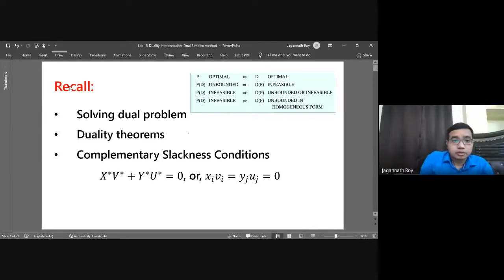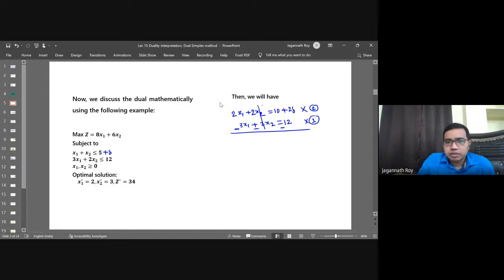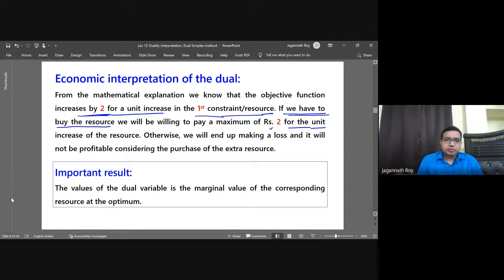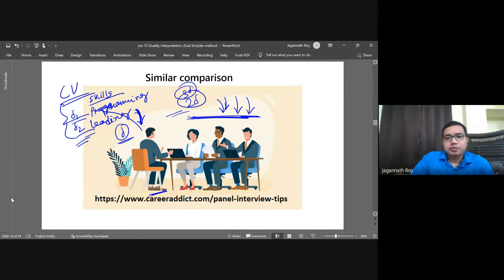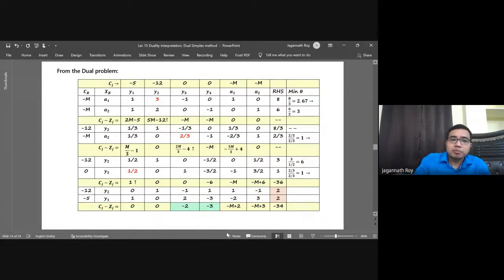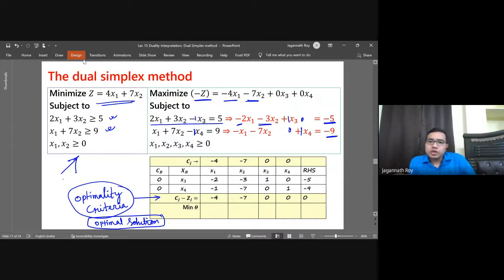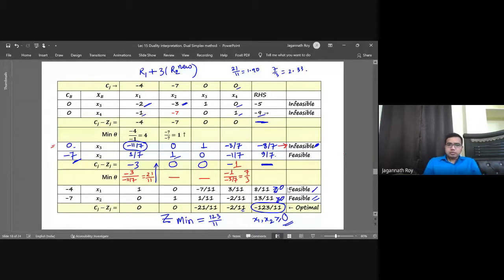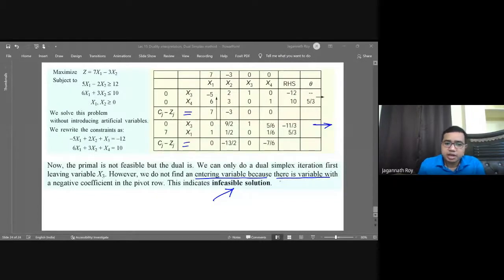Lec 15: Duality interpretation, Dual Simplex method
In this lecture, we learn
1) Mathematical explanation of the dual prices
2) Economic interpretation of the dual variables
3) Dual Simplex Method